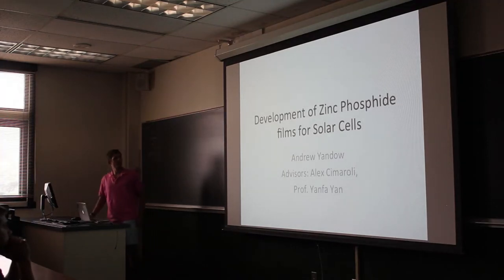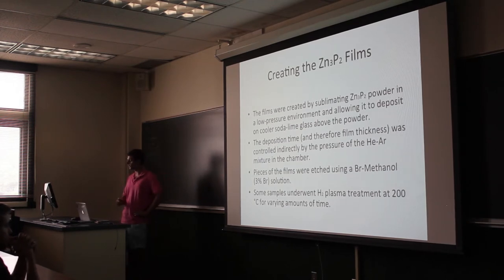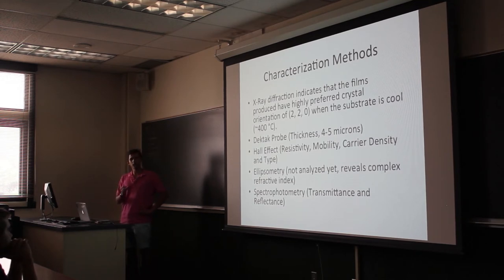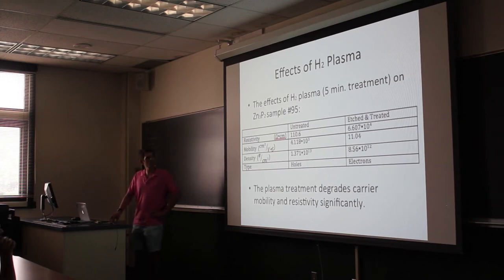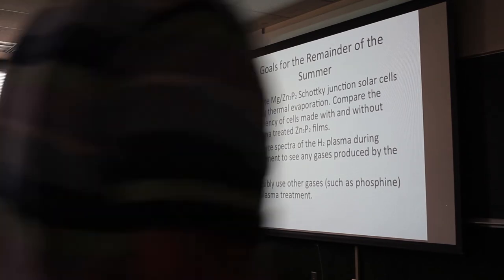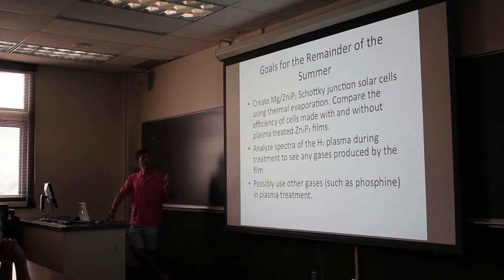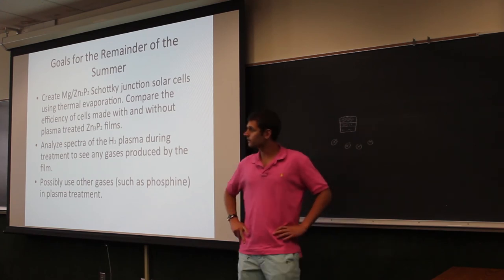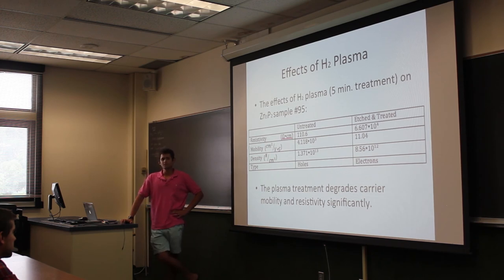Andrew Yandow - Development of Zinc Phosphide Films for Solar Cells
University of Toledo Department of Physics and Astronomy 2013 Summer REU presentation by Andrew Yandow.